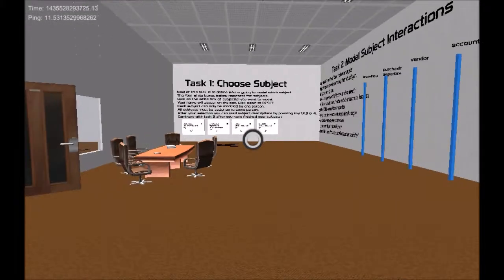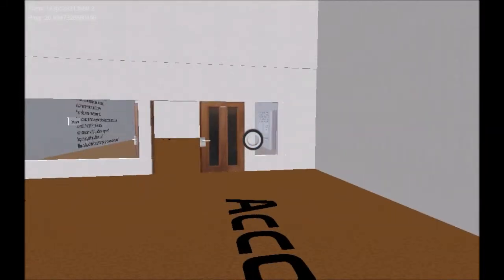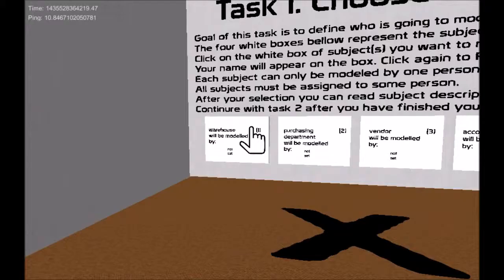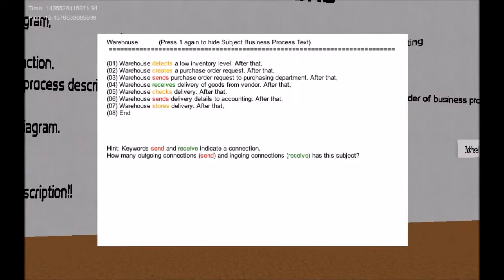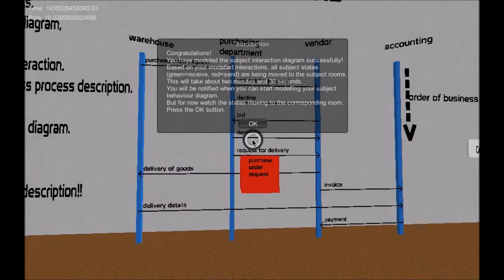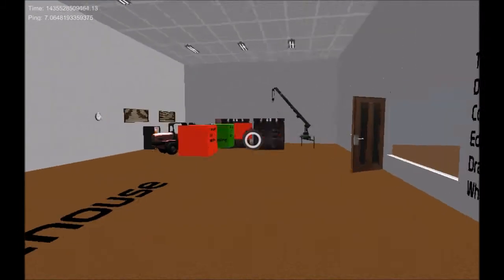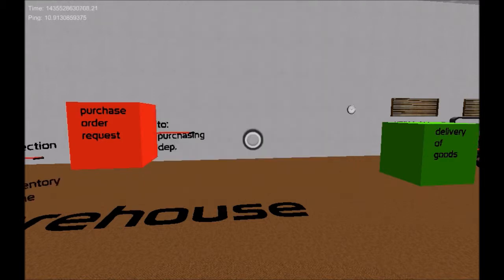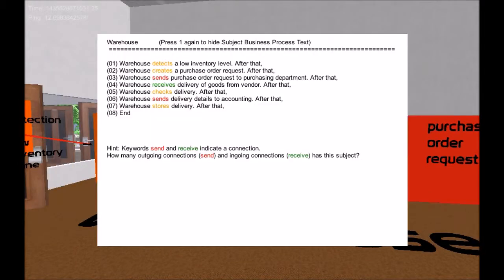Virtual World for Learning BPMN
Dominik Angerer's Master's Thesis at Graz University of Technology, developed in Unity, VW to learn BPMN